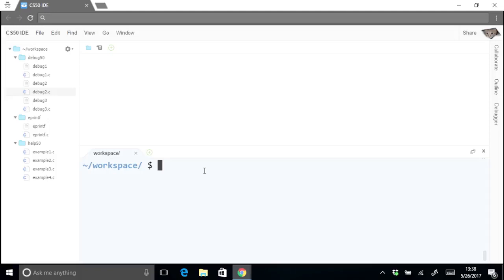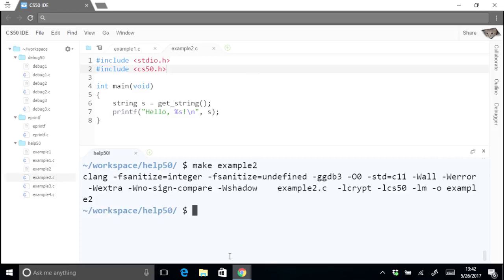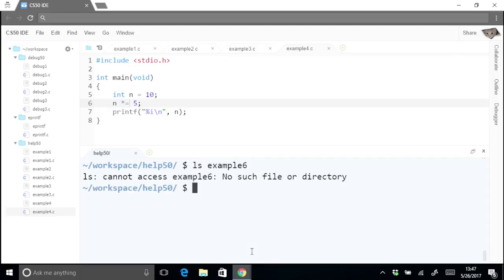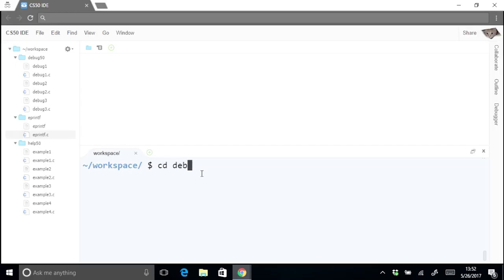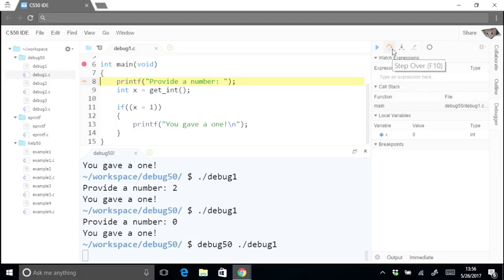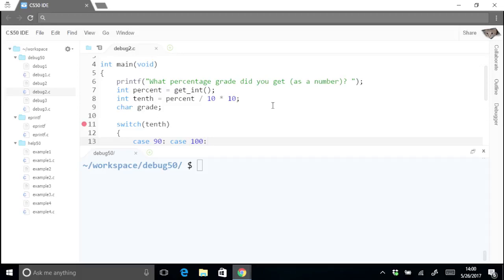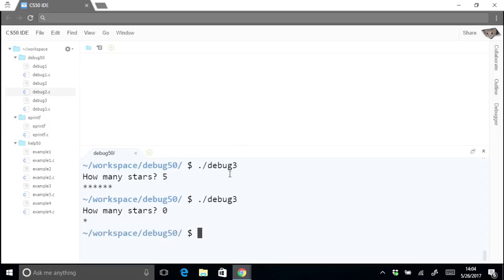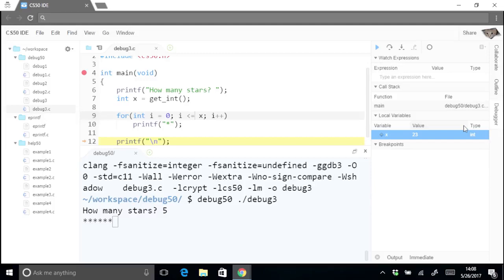Debugging in Code by Harvard university